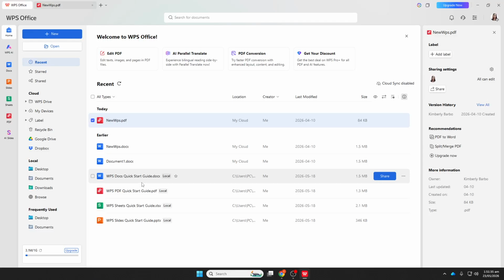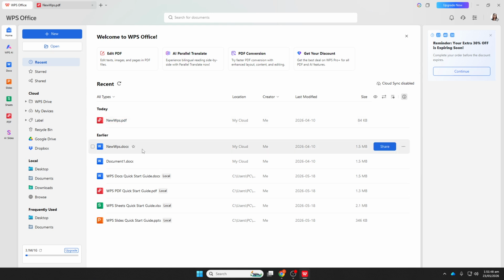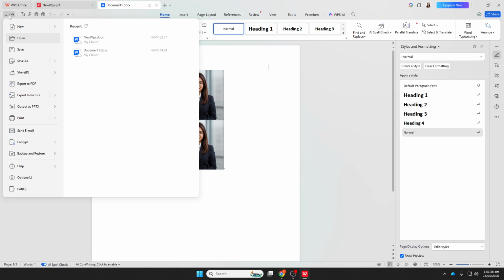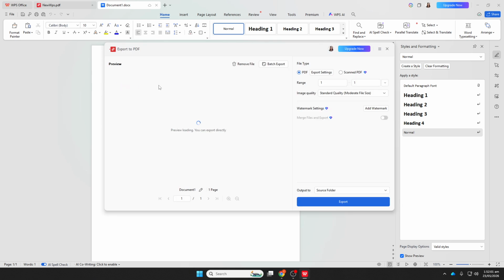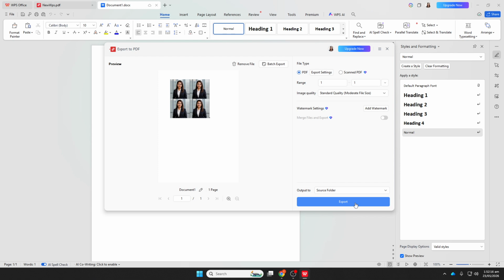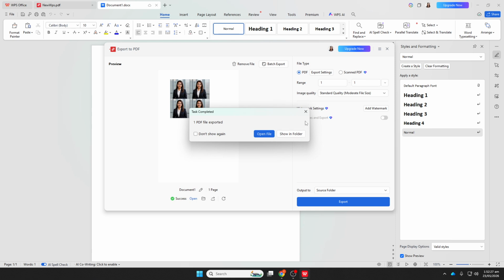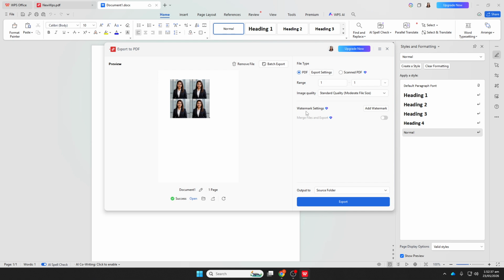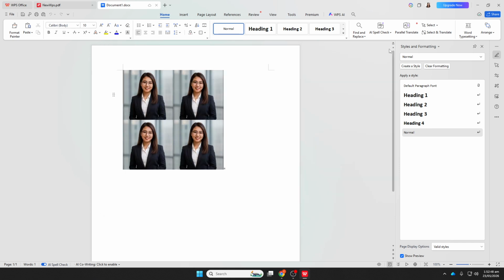How To Convert Word To Pdf In Wps Office 2026 Step by Step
Want to convert Word documents into PDF files using WPS Office? In this 2026 step-by-step tutorial, I’ll show you how to convert Word to PDF in WPS Office quickly and easily. Whether you’re saving assignments, resumes, reports, invoices, or important documents, this guide will help you create professional PDF files while keeping your formatting clean and organized.

Perfect for students, office workers, business users, and beginners who want fast and reliable document conversion.

📌 In This Tutorial:
✅ How to convert Word to PDF in WPS Office
✅ Save DOC and DOCX files as PDF
✅ Maintain document formatting during conversion
✅ Export files quickly and easily

By the end of this video, you’ll know the easiest way to turn Word documents into PDF files using WPS Office!